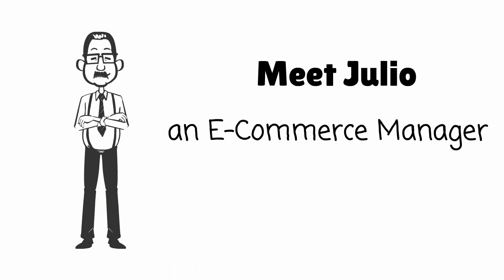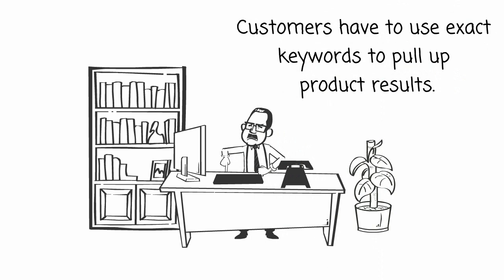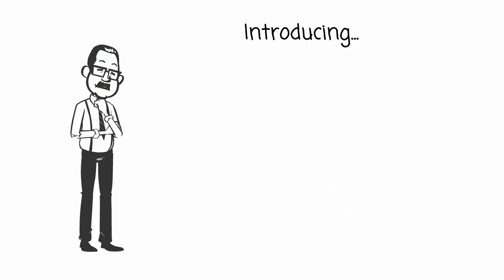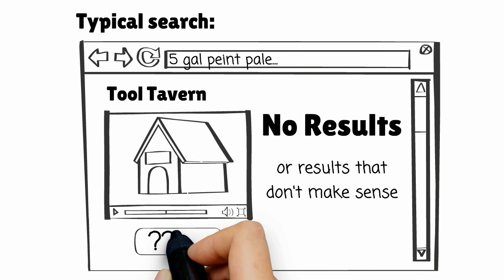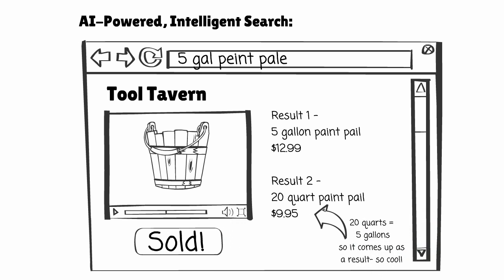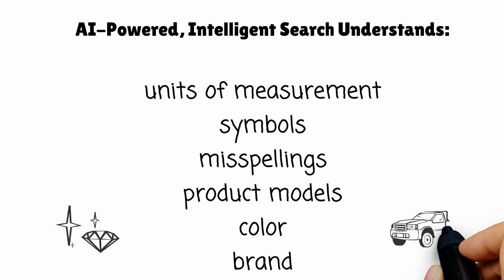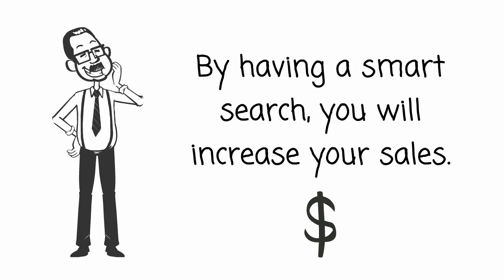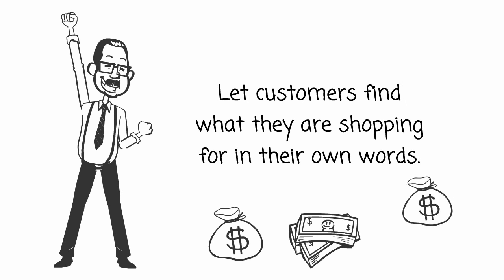How Does It Work? E-Commerce Intelligent Search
Discover how Inbenta's AI-powered, Intelligent Search gives e-commerce shoppers what they are looking for with natural language processing.